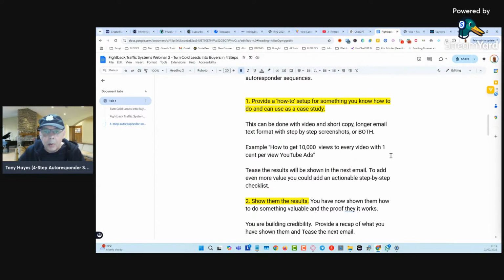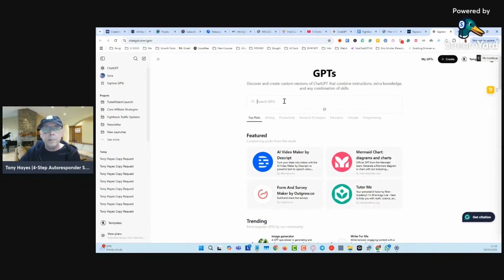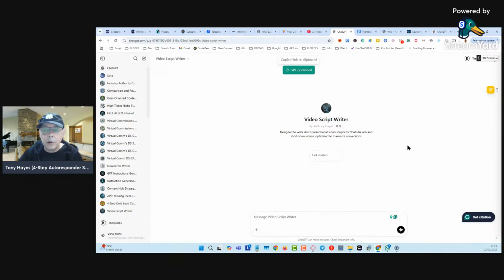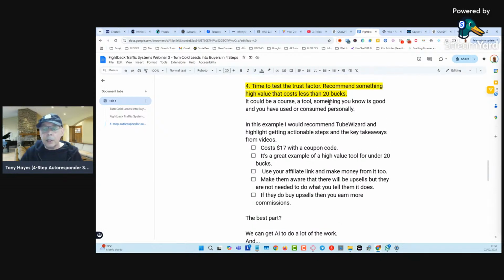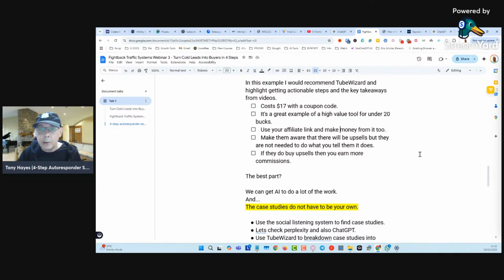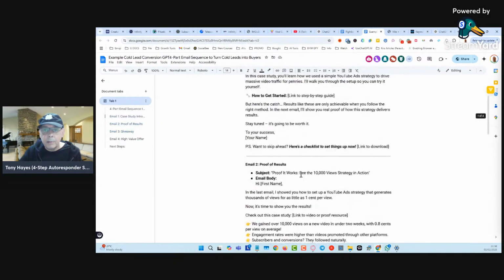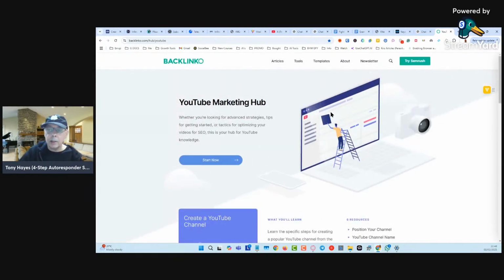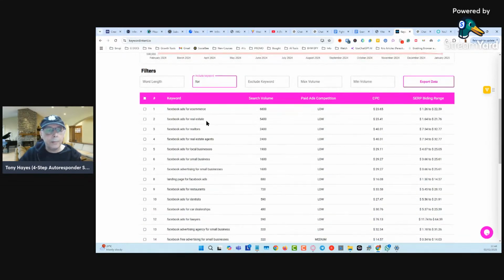The Secret to Turning Leads into RAVING FANS and BUYERS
The 4th session of the Fightback Traffic Systems.  Join the WhatsApp group for session resources and more training From Cold to GOLD, The Secret to Turning Leads into RAVING FANS and BUYERS. This simple 4 part email sequence framework builds credibility and the know, like, and trust factor.